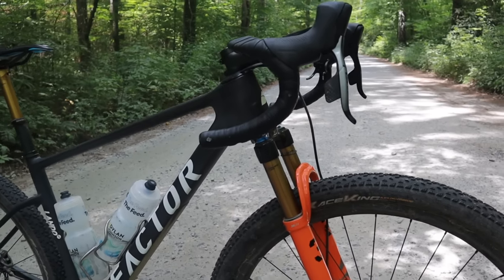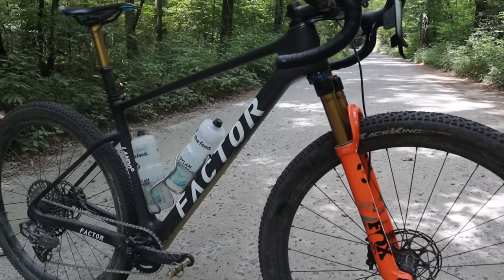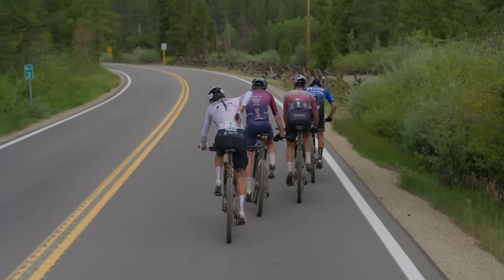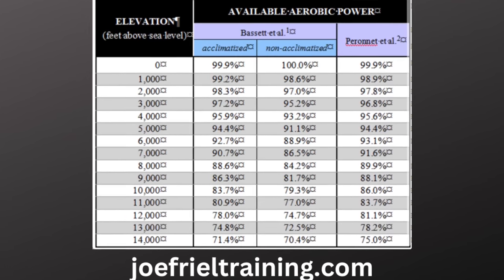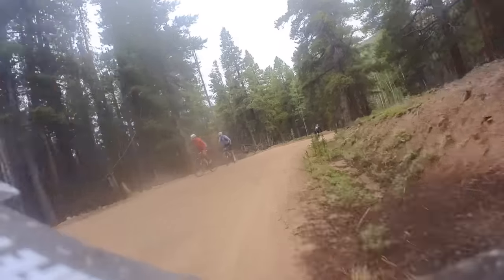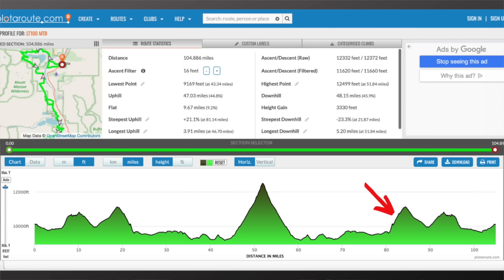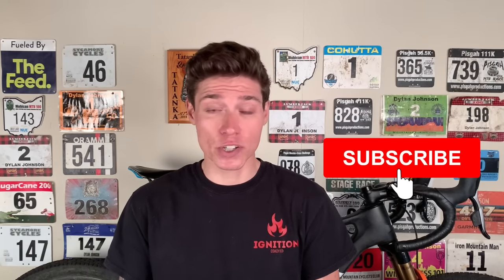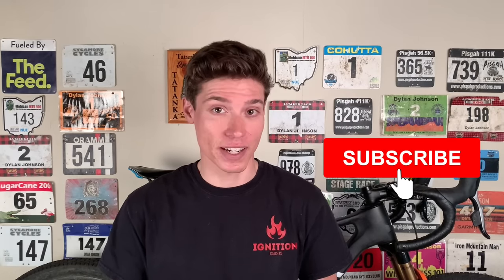Were Drop Bars Faster at the Leadville Trail 100 MTB Race? Race Tactic and Power Analysis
The Leadville Trail 100 is a mountain bike race... or is it? I decided to ride with drop bars on my hardtrail mountain bike this year to give me an aero advantage. Did it work out? Here is the full race analysis with power numbers.

Facebook: Dylan Johnson Cycling Coach